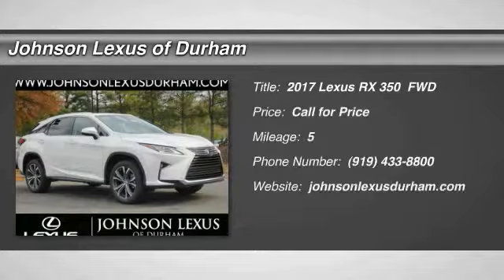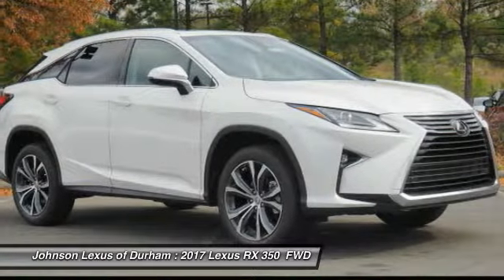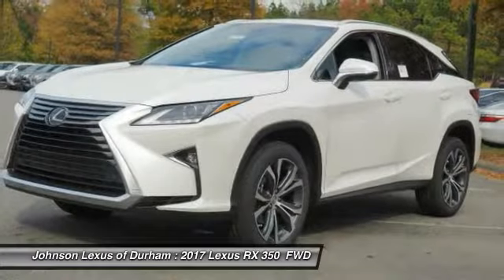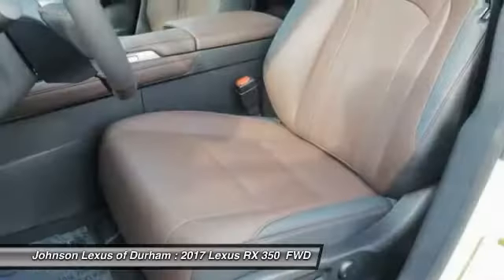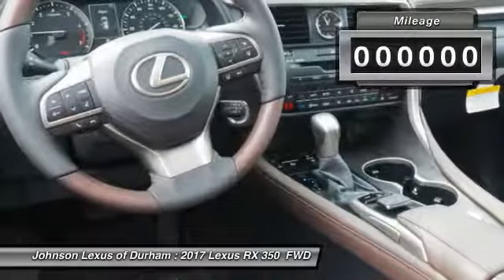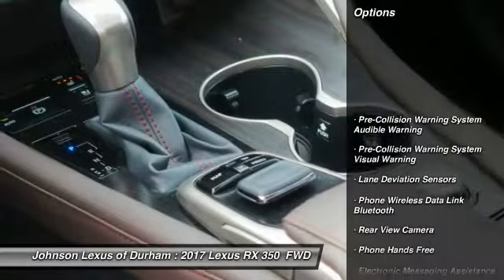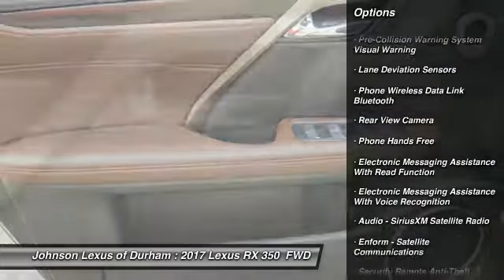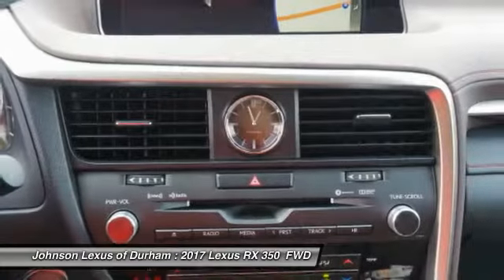2017 Lexus RX 350 for sale in Durham NC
2017 Lexus RX 350 for sale in Durham NC - Stock # D35037
Year: 2017
Engine: 3.5L V6 DOHC 24V
Transmission: Automatic
Exterior: Eminent White Pearl
Interior: Noble Brown Leather With Matte Linear Dark Mocha
Drive Train: FWD
Cylinders: 6
Trim: N/A
Address:
VIN: 2T2ZZMCA7HC085859